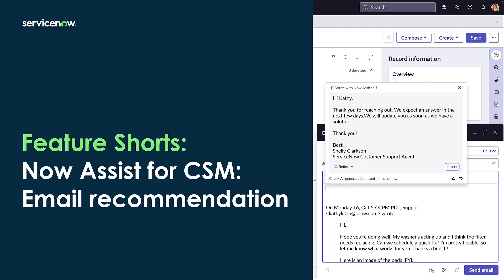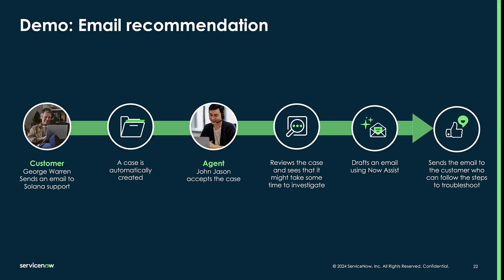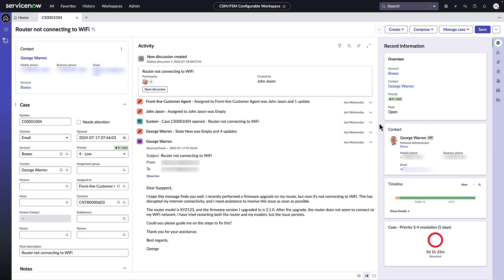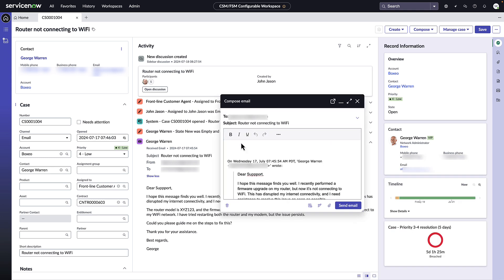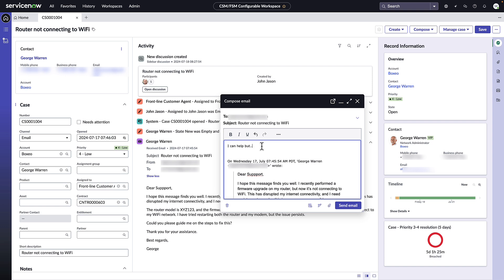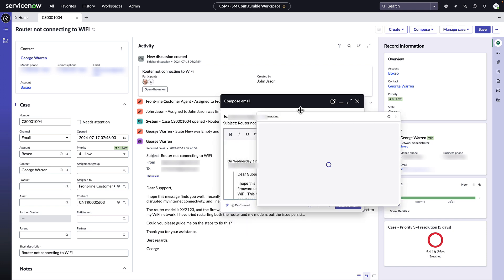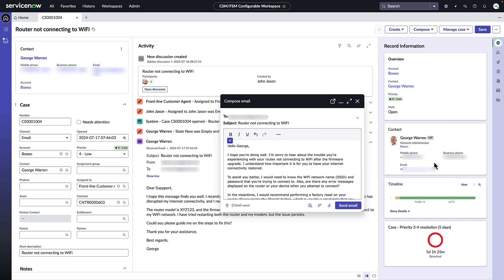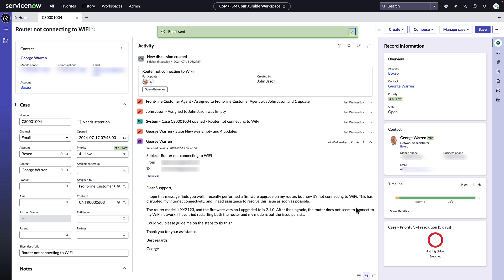Feature Shorts: Now Assist Email Recommendations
Email recommendation enables agents to automate the generation and rewriting of emails which can then be reviewed and sent to the customer. It simplifies the process for them, boosting their productivity, and decreasing errors.

With Email recommendation, agents can:  ​  ​​
- Compose an email as a response to an existing email or thread.
- Refine an email response.